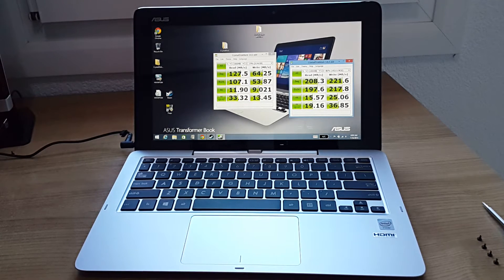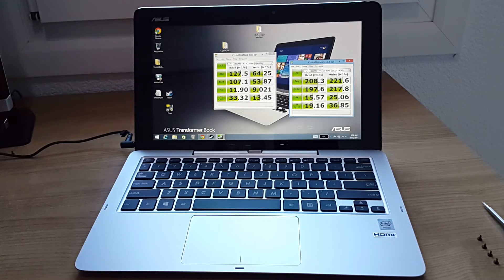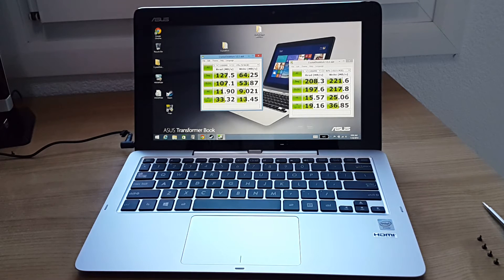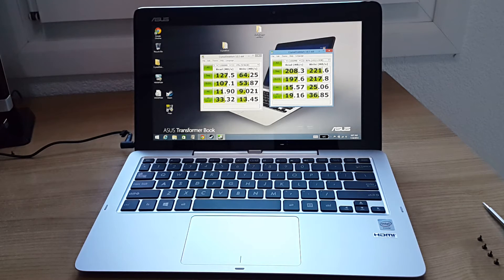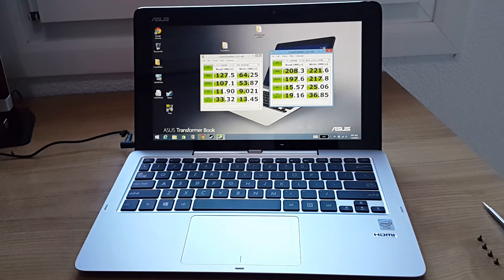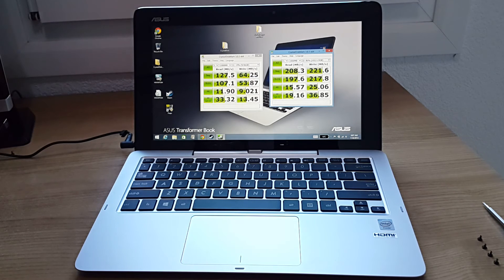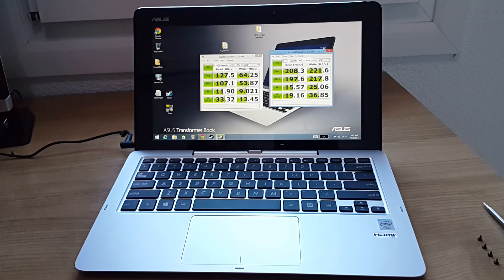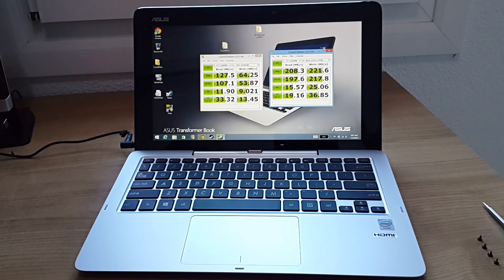Asus T200TA 64GB 4GB ram, eMMC and SSD benchmark.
Asus T200TA 64GB 4GB ram eMMC speed and SSD speed in the dock test. Running a Vertex 120GB in the dock bay.